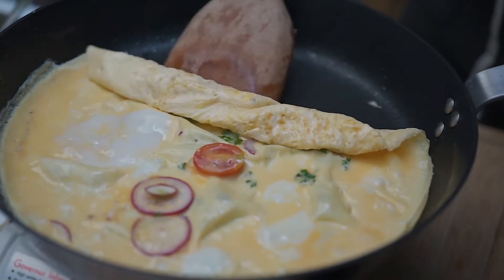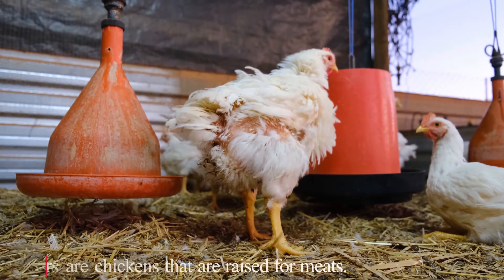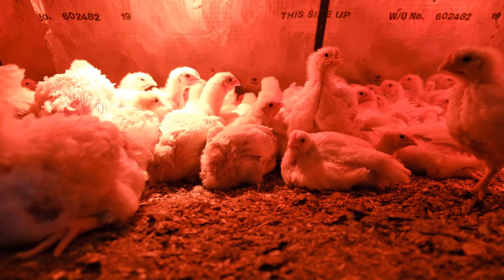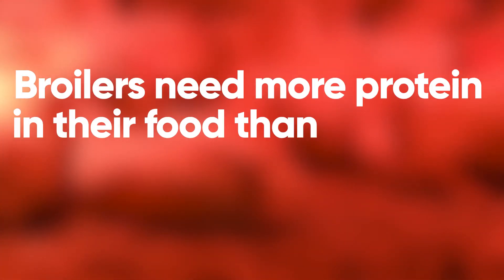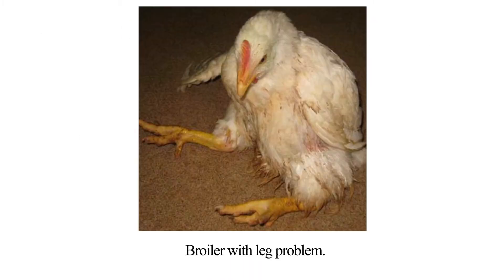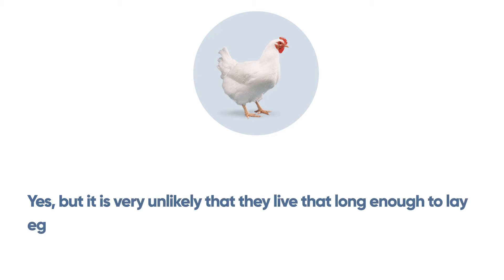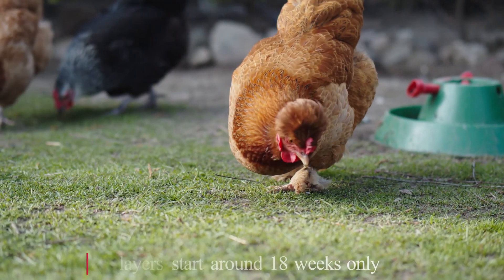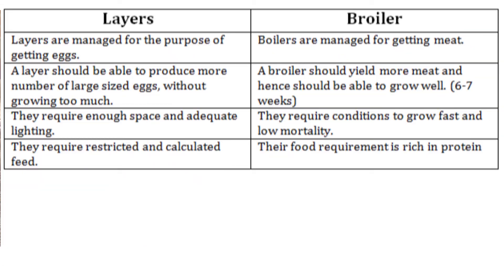Broilers vs Layers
This video provides information on the various differences between broilers and layers.

00:21 What are broilers and layers?
00:43 Growth rate
01:12 Life span
01:32 Sex
01:45 Can broiler lay eggs
01:54 Farming setup and cost